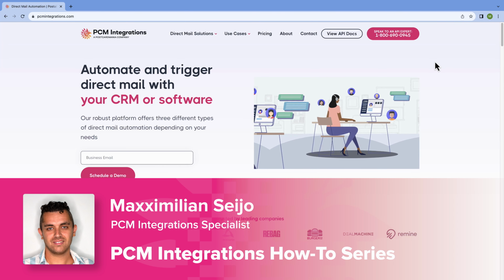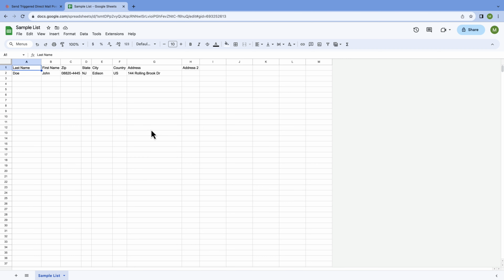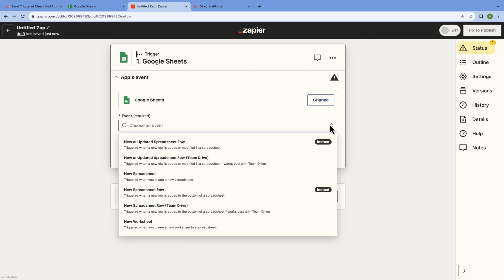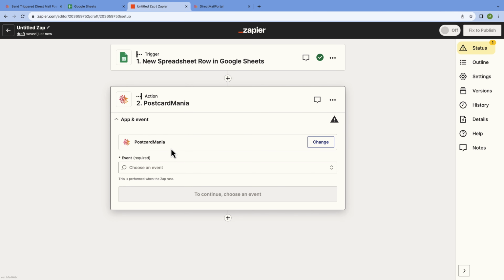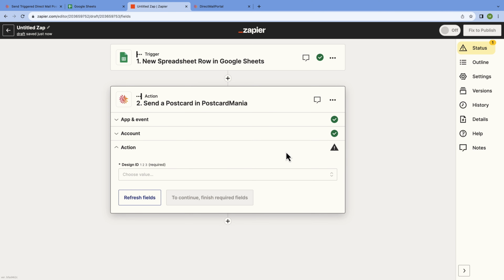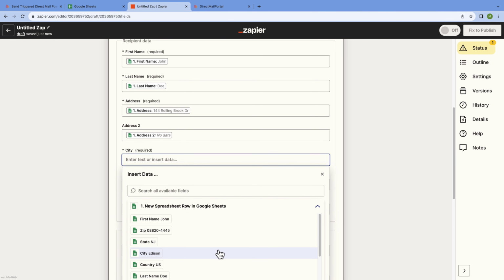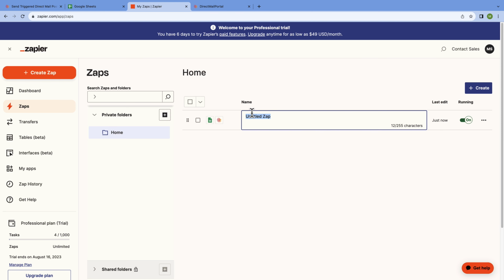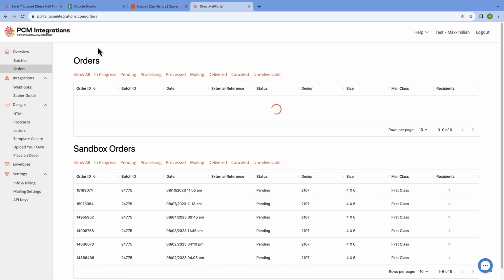How to Send Postcards from Google Sheets with PCM Integrations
We'll show you how to automate the process of sending direct mail postcards from Google Sheets using PCM Integrations PCM Integrations is a great way to send postcards quickly and easily, and it integrates seamlessly with Google Sheets.

We'll walk you through the steps involved in setting up a Zapier integration between Google Sheets and PCM Integrations. Once the integration is set up, you'll be able to create a postcard template in Google Sheets and then have Zapier automatically send it to anyone on your list.

This is a great way to promote your business, announce a new product or service, or even just stay in touch with your customers.

Here are the steps involved:

2.  Connect Zapier to your Google Sheets account and your PCM Integrations account.
3.  Create or choose a postcard template.
4.  Create a Zap that triggers when a new row is added to your Google Sheet and then automatically sends the postcard template to the recipient.

That's it! Once you've set up the Zap, you can sit back and relax while Zapier does the work of sending postcards for you.

Here are some of the benefits of using Google Sheets and PCM Integrations to send postcards:

-  It's easy to set up.
-  It's affordable.
-  It's scalable.
-  It's reliable.

If you're looking for a way to automate the process of sending postcards, then using Google Sheets and PCM Integrations is a great option.